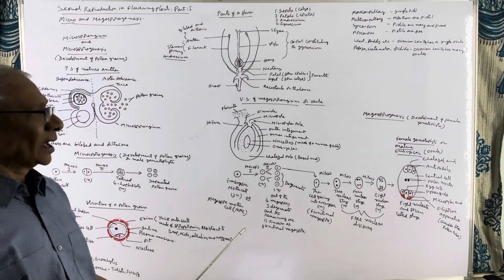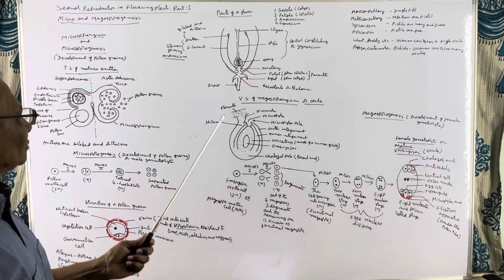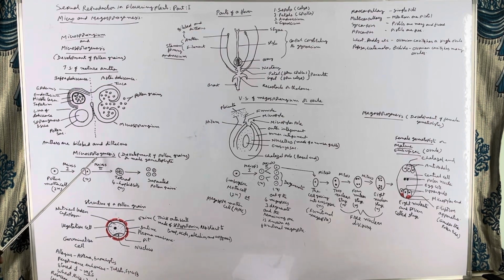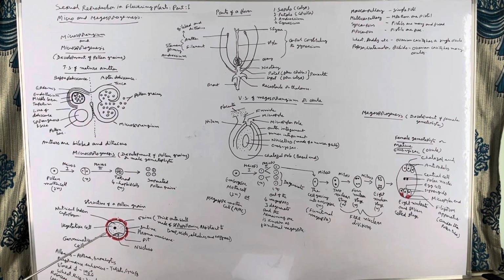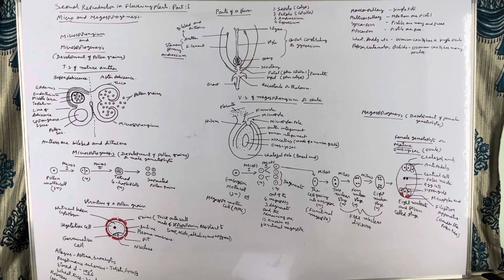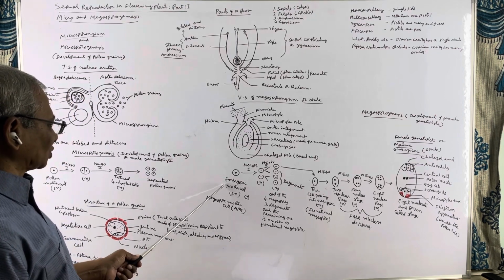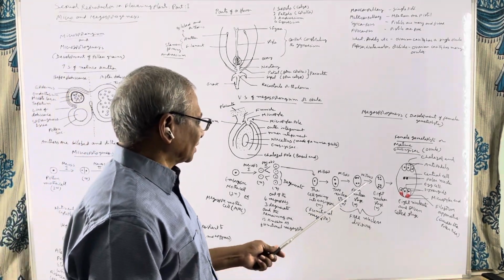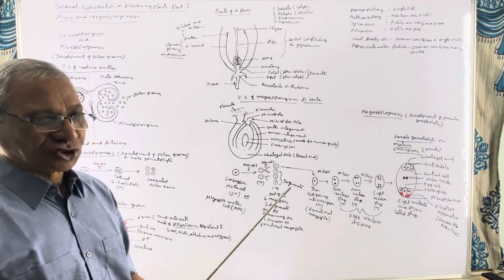Sexual reproduction in flowering plants - Microsporogenesis and megasporogenesis.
The topic gives an account of a bisexual plant and describes how pollen grains and ovules develop from anthers and ovary respectively.